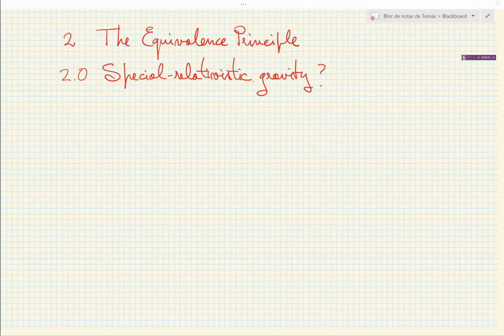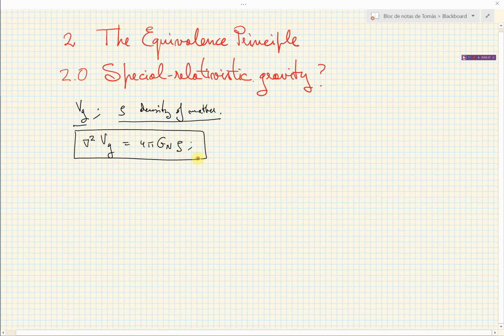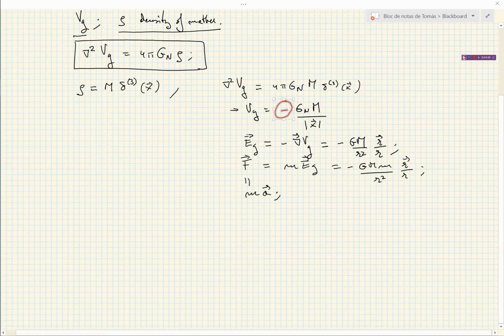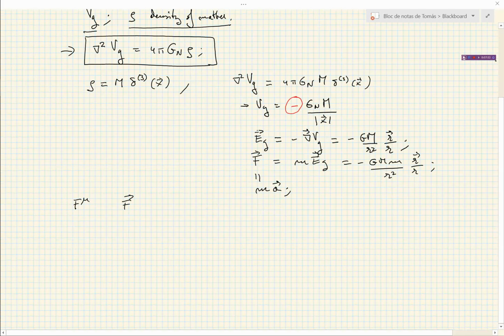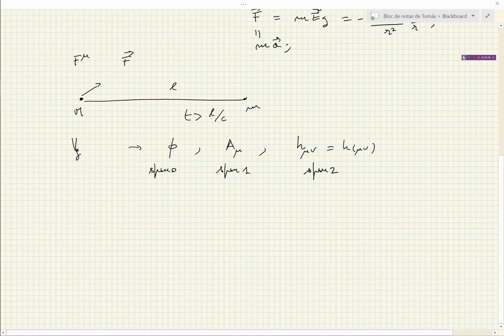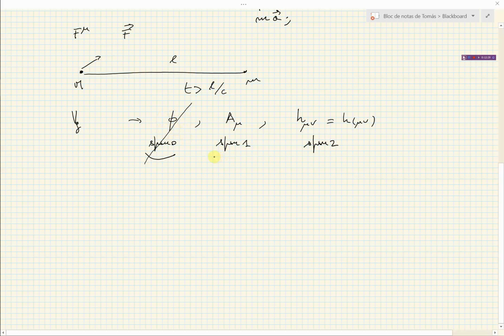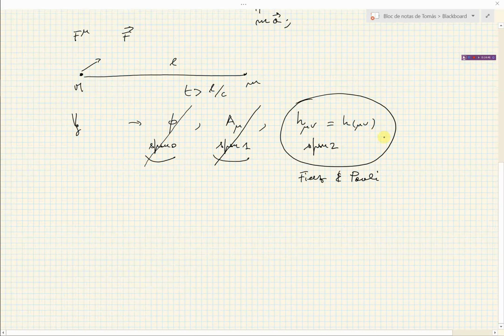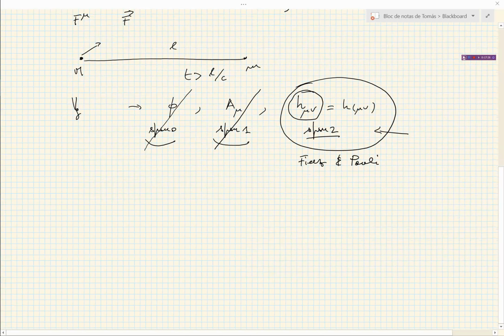2 0 Special Relativistic Gravity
Introduction to the second lecture of the Master Course on General Relativity.